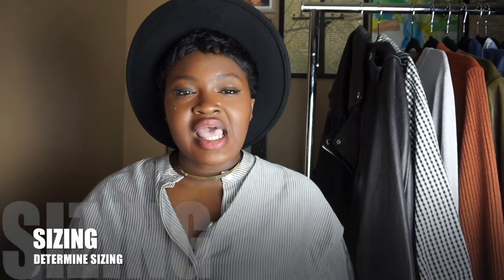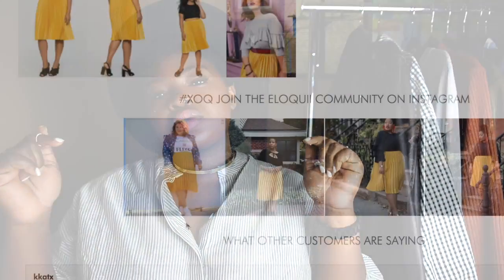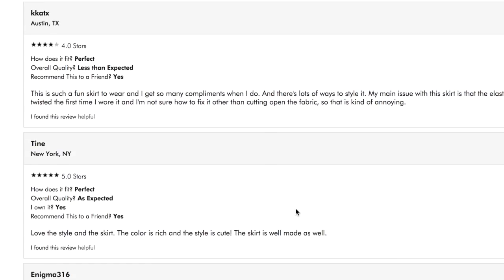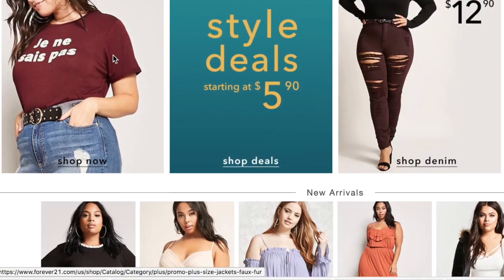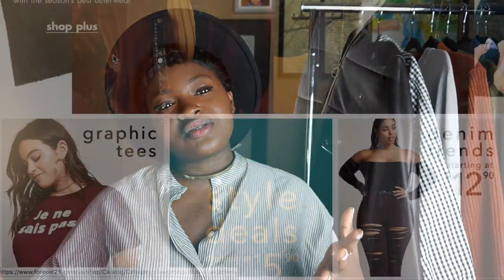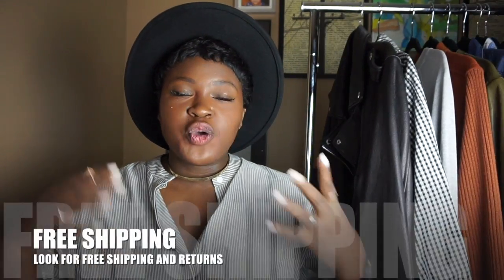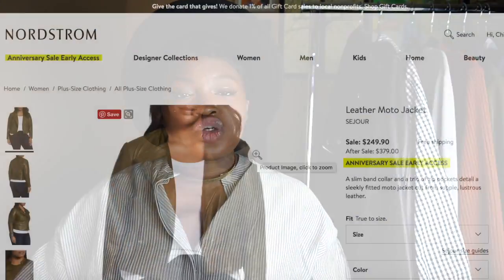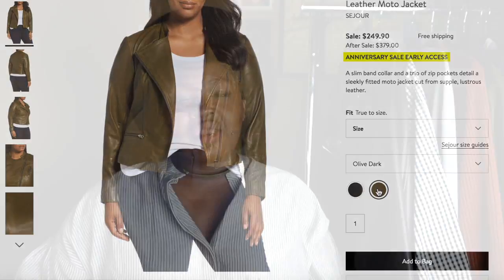WHAT SIZE AM I ? HOW TO FIND THE PERFECT & RIGHT FIT ONLINE I PLUS SIZE FASHION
READ ME!!!
Hi Chicsters today's video is all about finding the right (plus size) FIT online. I am sharing the top secrets to find clothes that fit your body. Basically the perfect fit. These online shopping hacks will help you pick the right size every time and you will probably never have to ask WHAT SIZE AM I? Follow this FIT guide & tips to nail plus size online shopping.

SAVE
To save even more on shopping  ( using Ebates) Visit
HEIGHT
5'7

MEASUREMENTS
Hips 52
waist 42
bust 45

DETAILS
will be updated...

MUSIC

Are you a creator wanna earn 💵 find out more here 👇🏾